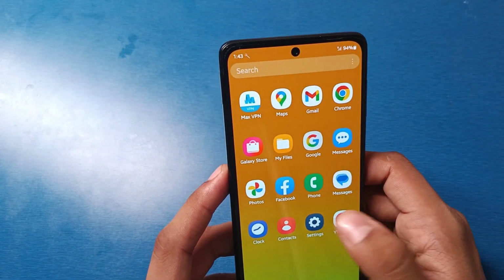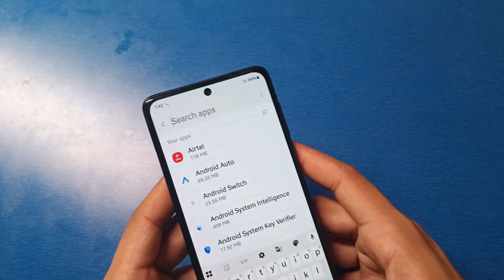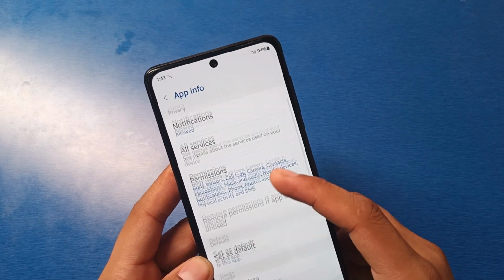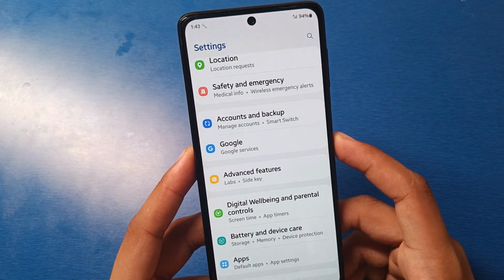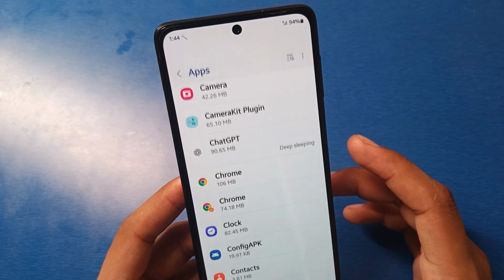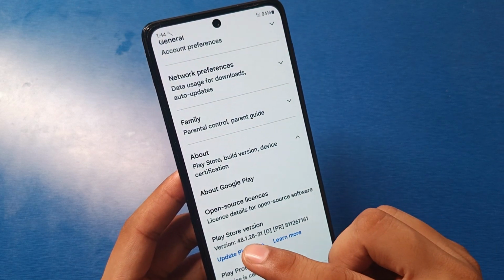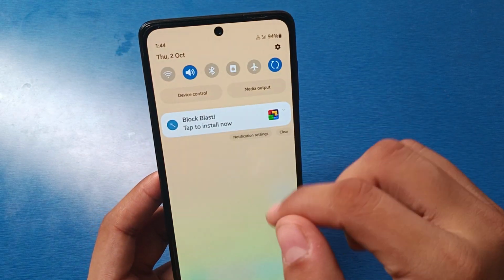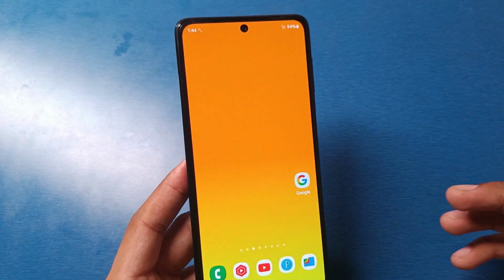Samsung Galaxy A36 5G - How to fix heating problem